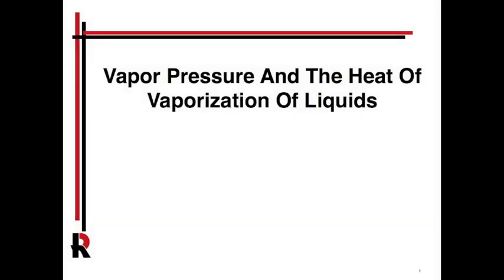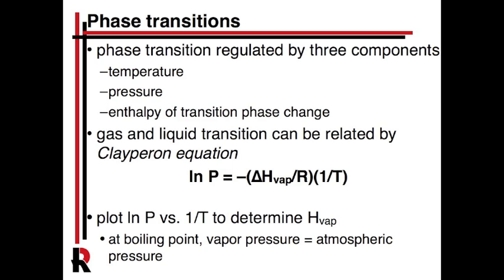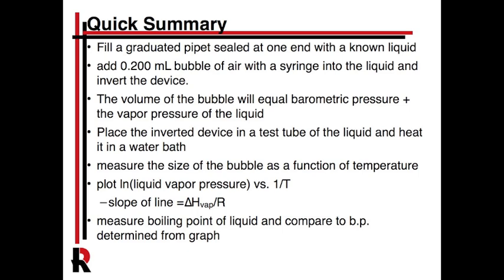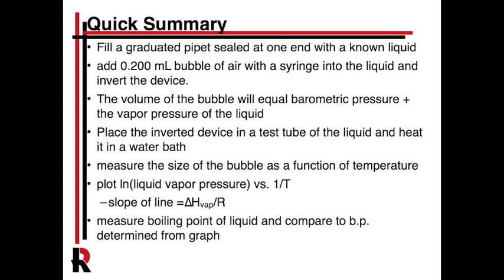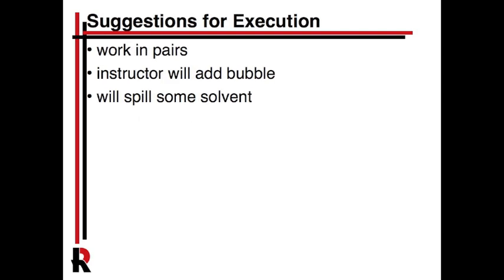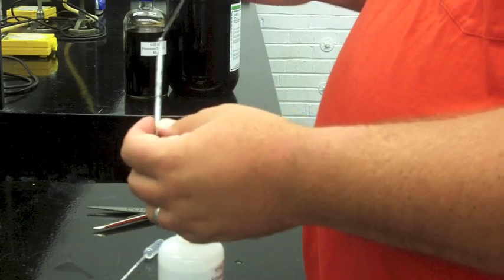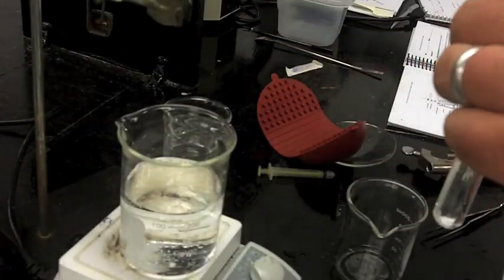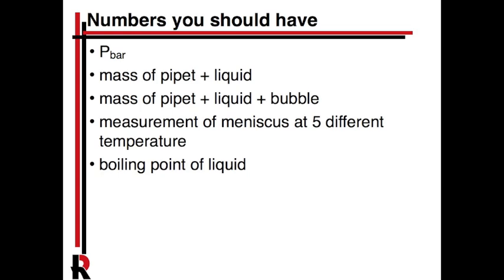CHEM113L: Enthalpy of Vaporization Pre-lab Video